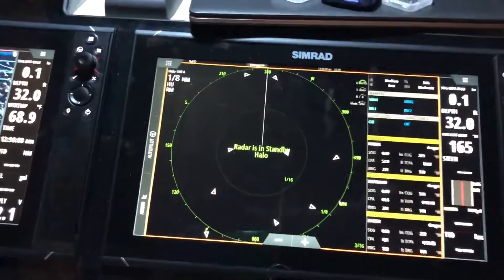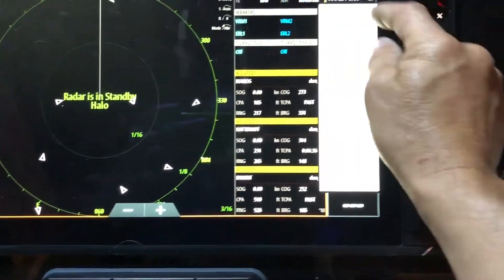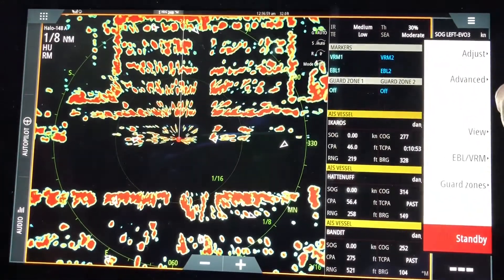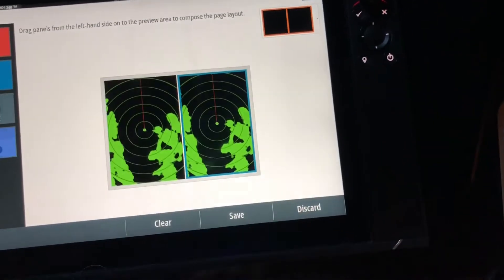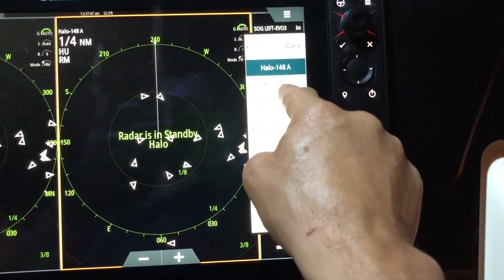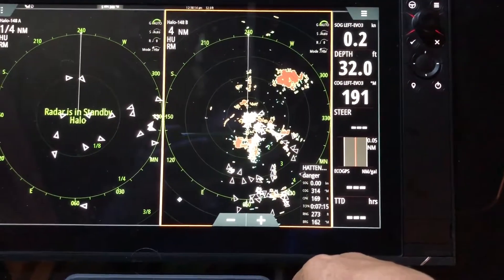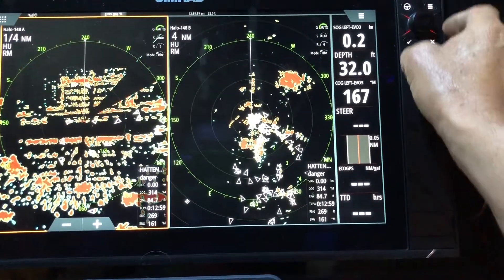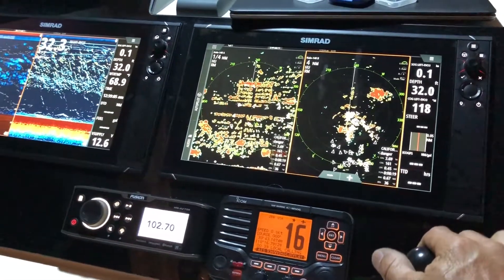Simrad Halo Radar. Dual Range setup.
Here’s a very useful feature.